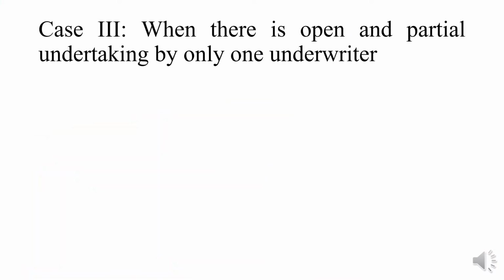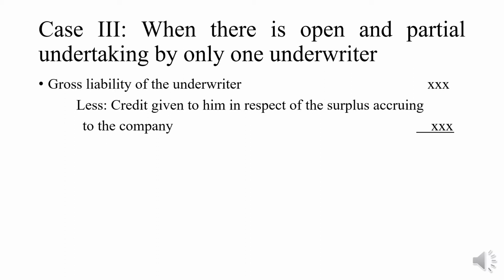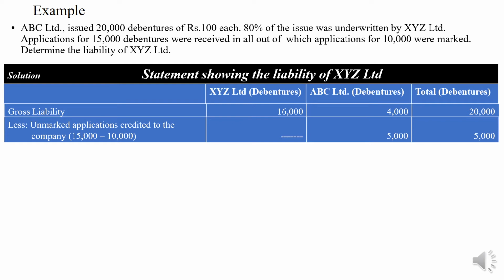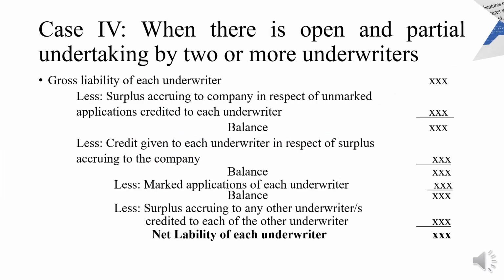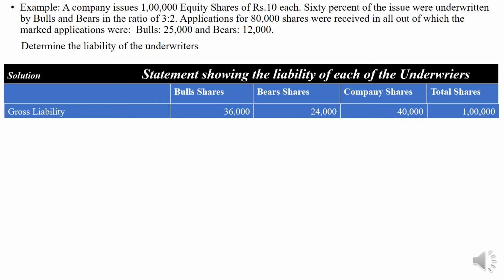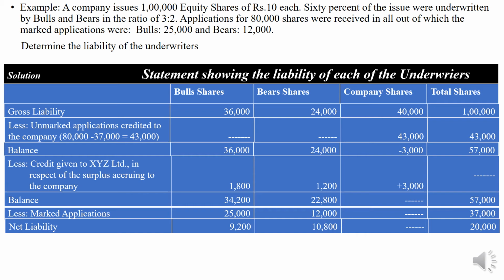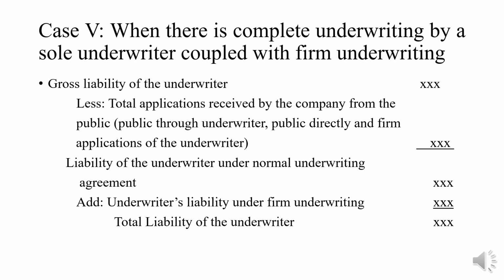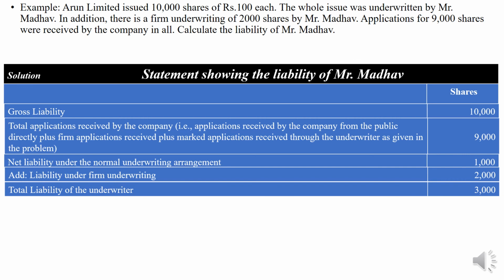Issue of Shares Part V